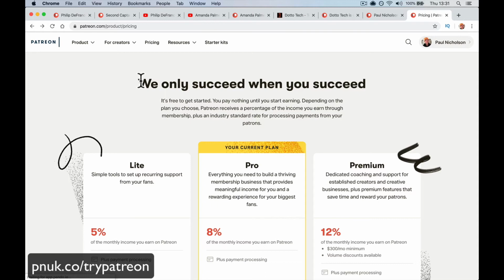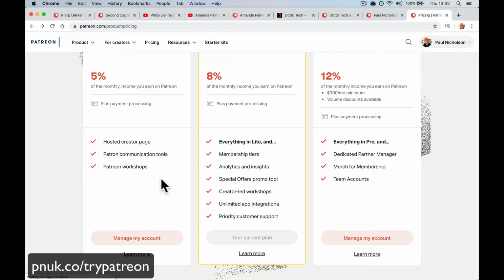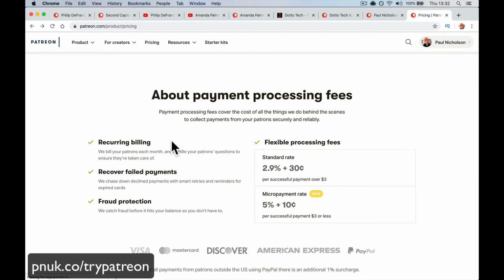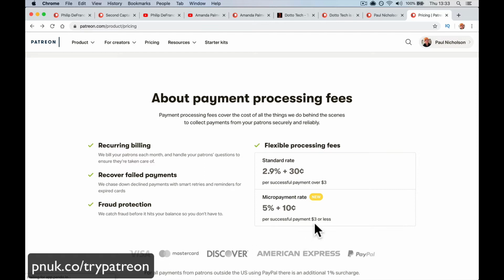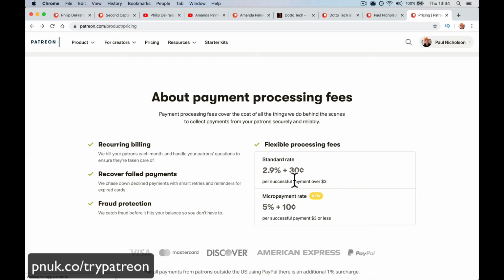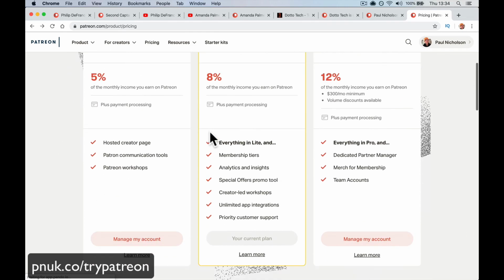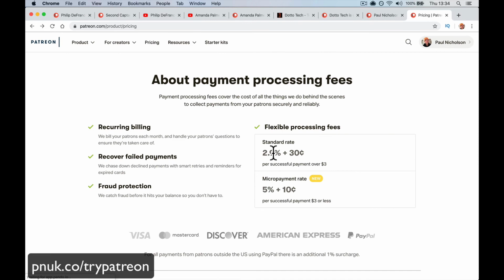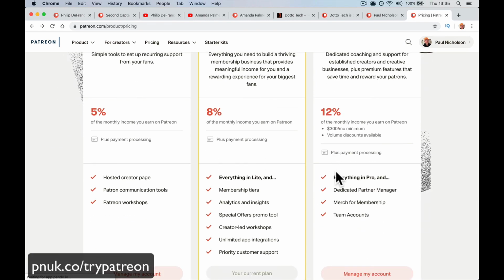Patreon Introduction 2020 Pricing Explained mp4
► Useful?